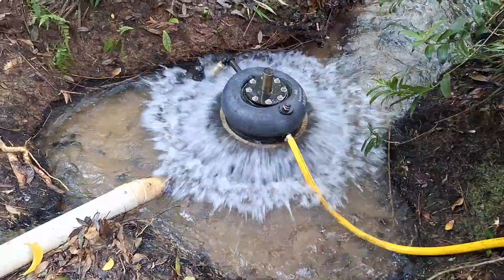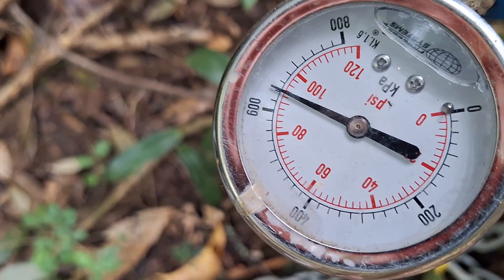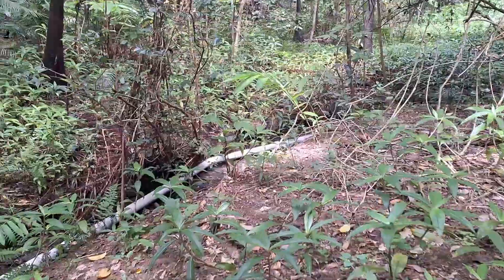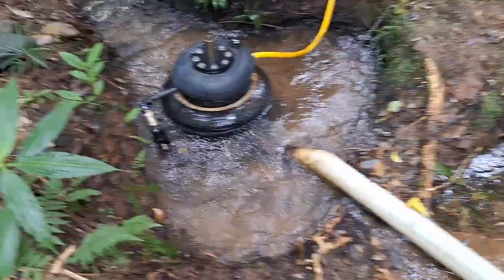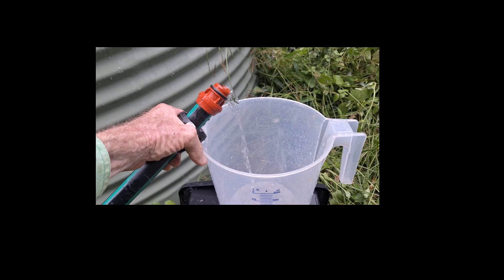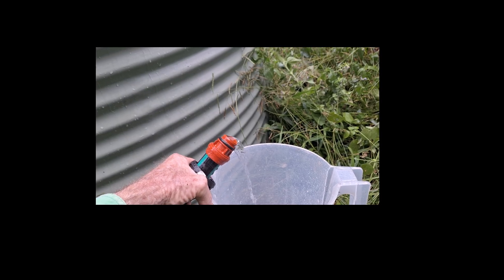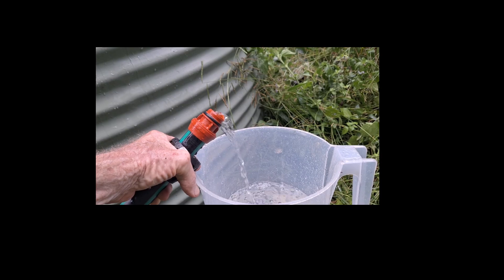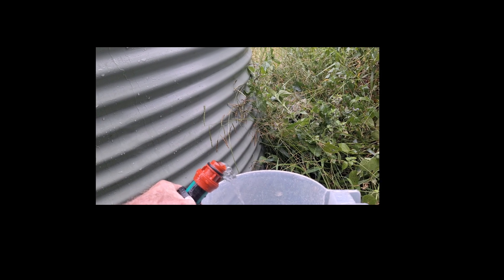Brian's Bunyip PA13 Pump in the Millaa Millaa area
This Bunyip Pump is powered by a 800 to 900 mm fall. Supply pipe is a 100 mm PVC around 60 to 70 metres long. Flow rate around 5 to 6 lts per second. Pumping to a 64 to 65 metre head. delivery pipe is a 25 mm blueline poly pipe just over 600 metres long. Output is around 2.2 lts per minute or 3,162 lts per day.